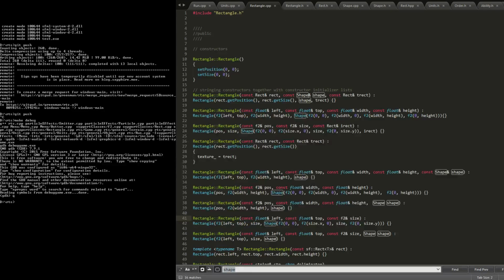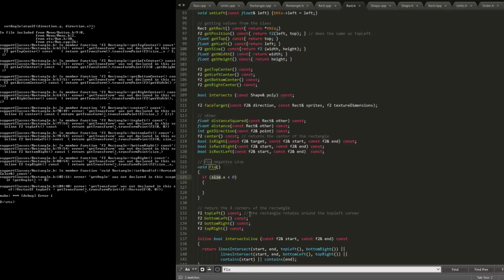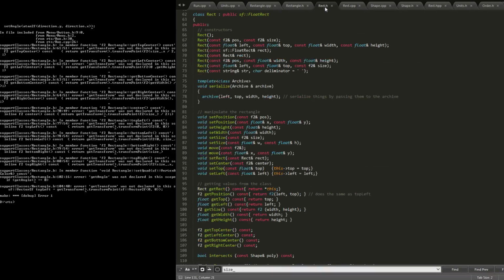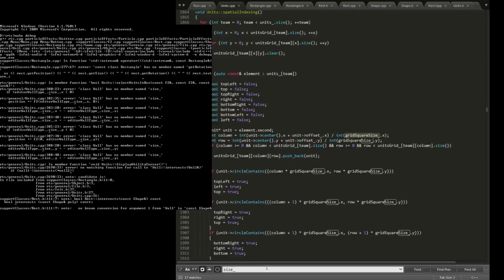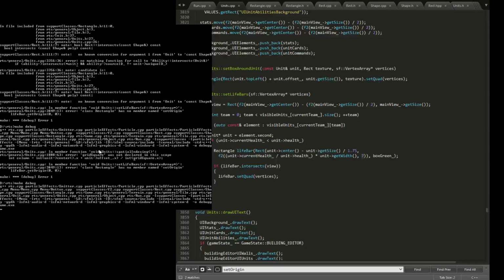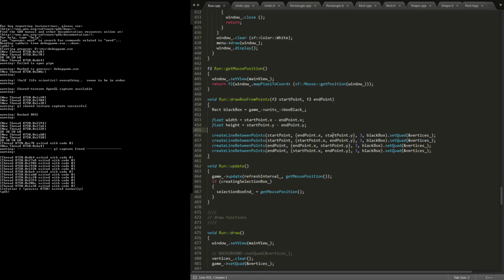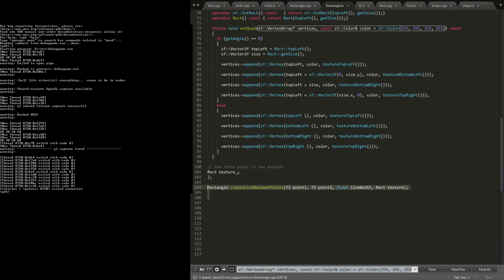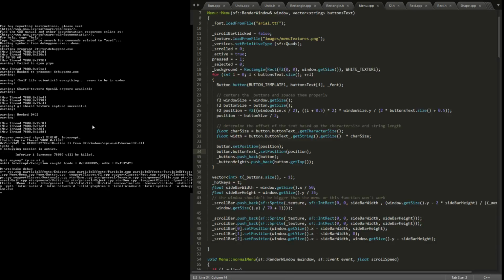C++ game development rebellion RTS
FAQ
Engine: just sfml (for now)

Platform: Windows 7 (probably also works on some other windows variants) and linux

Language: C++

What's going on: I'm making an RTS game called rebellion so far completely alone

General information: I've been working on this project for a little over a year now, most of that was part-time. And I will likely be working on it for several years to come.

Nothings happening: if nothing is happening I'm probably waiting for the game to compile.

Why livestream?
I feel it helps my motivation and progress. Plus chronicling the development process could be valuable.

Music: I'm listening to music but I have chosen not to stream it. If you wanna know what I'm listening to just ask.